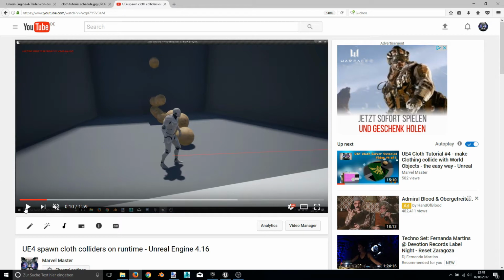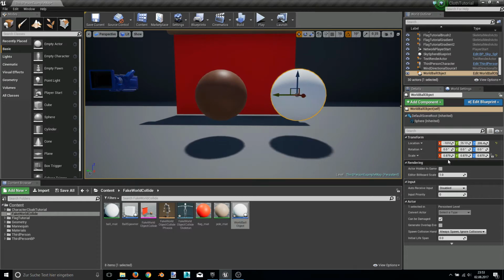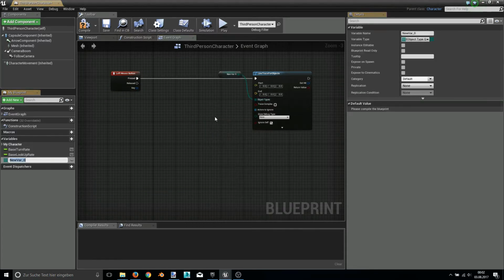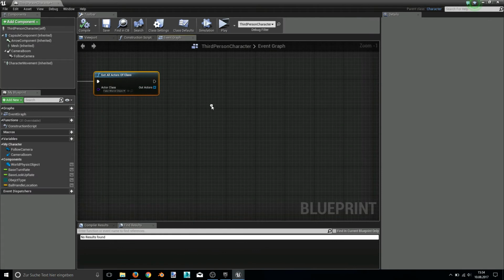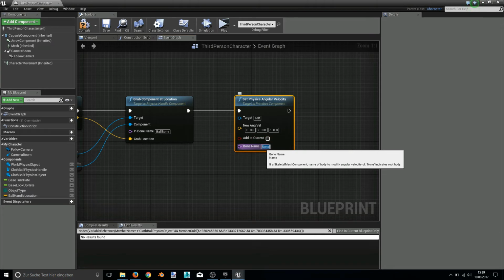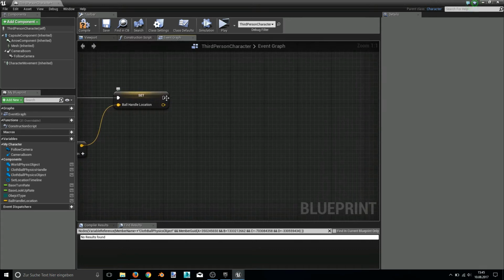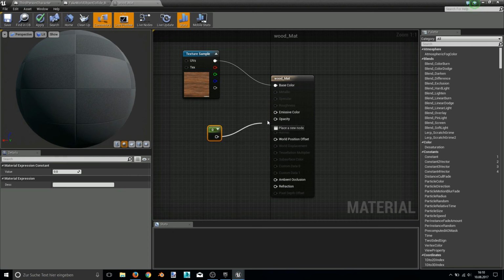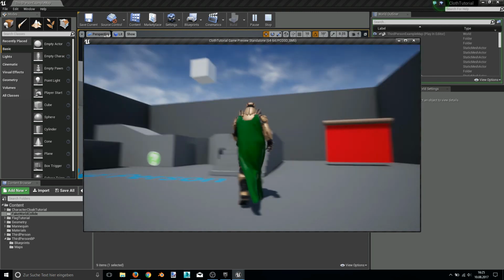UE4 Cloth Tutorial #5 - Spawning Cloth colliders at runtime - Unreal Engine 4.16 + NV Cloth solver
---activate 1.25 or 1.5 video speed if you like ;)---

This final video explains how to spawn World Objects and make them fake collide with clothing.
This can be used for multiobject cloth collision or realtime fake cloth collider generation OR generating a collision at runtime for a character.
Note: this is just the basic setup...with more deep interest and skill many things are possible
#5 Video of 5
Video Tutorial Series

note: I am not native english...so dont blame me for bad language^^